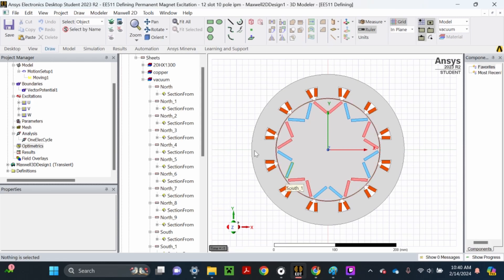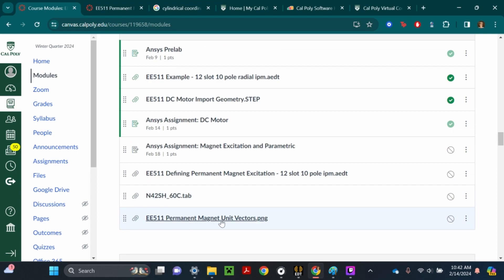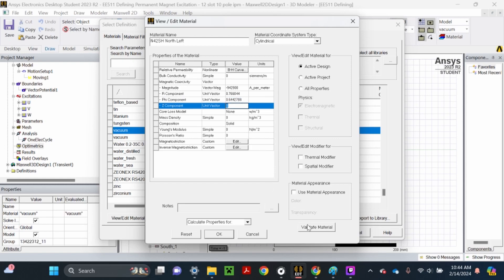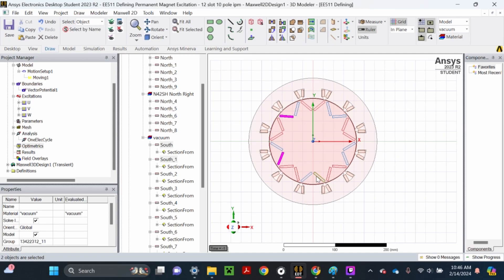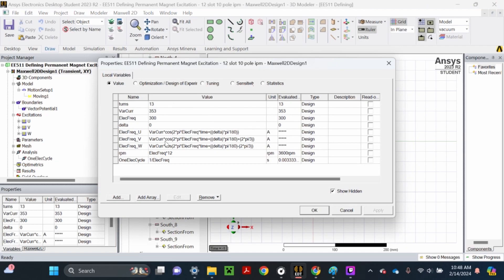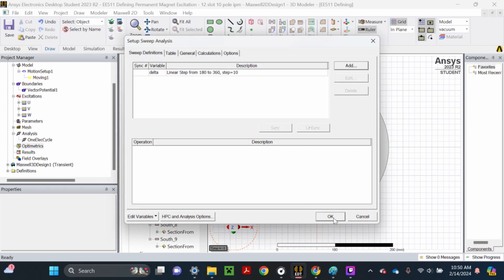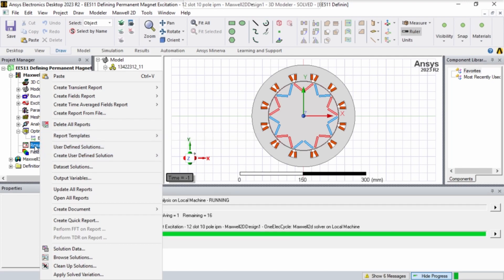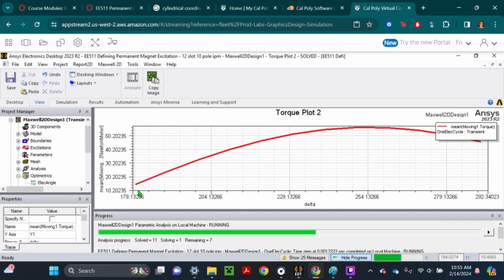Ansys Maxwell: Permanent Magnet Excitation and Torque Parametric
This shows how to define magnet excitation using BH curve and unit vectors in Maxwell 2D. It also shows how to set up a parametric for the peak torque angle of a 3ph IPM motor.